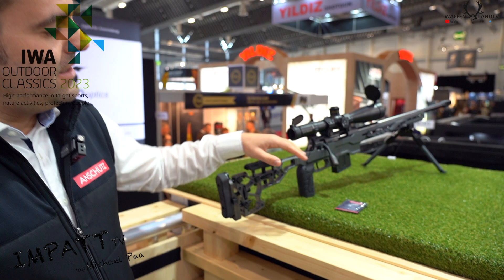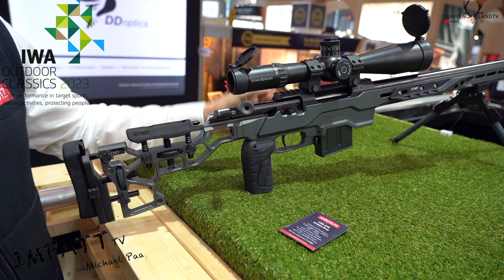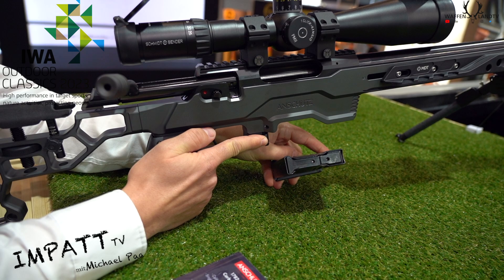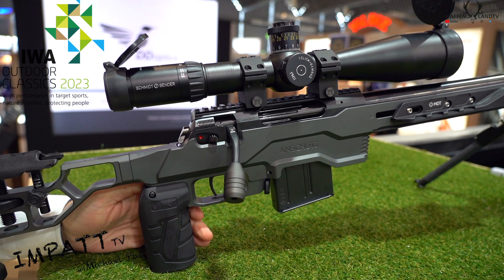IWA 2023/ 1782 APR ANSCHÜTZ PRECISION RIFLES from🇩🇪✅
Michael Paa visits Julian Justus at the Anschütz Booth at IWA 2023 in Nürnberg.
Julian Justus explains the Features of the 1782 APR ANSCHÜTZ PRECISION RIFLES.
The 1782 APR precision rifles - in the ACC PREMIER chassis from MDT.
Highest precision and functionality = Maximum success! The ANSCHÜTZ APR models were developed with one goal in mind - maximum success. This goal is only achieved through the factors of precision, functionality and ergonomics as well as the inner will to get the maximum out of every situation, under every circumstance.
With the 1782 APR you have the right tool at your side.